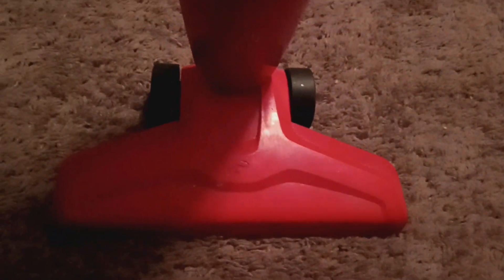Vacuum Stories EP-2: Dirt Devil Simplistik